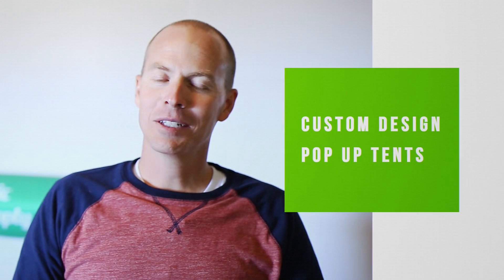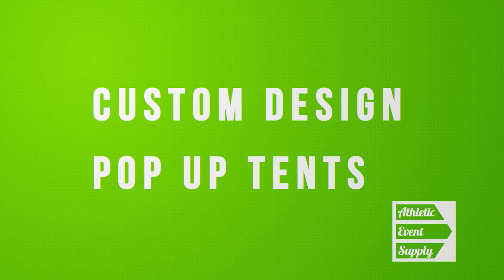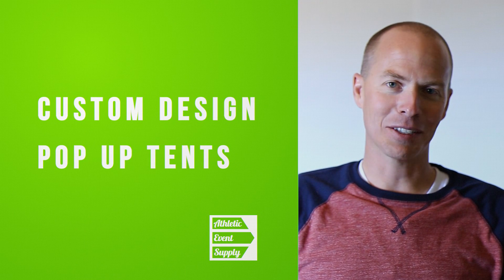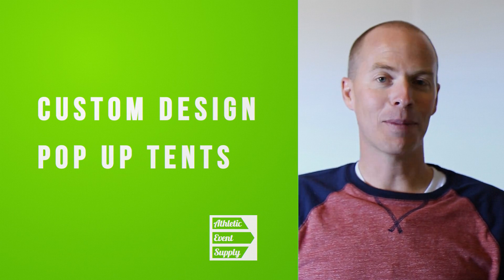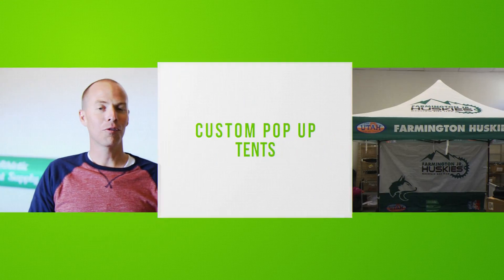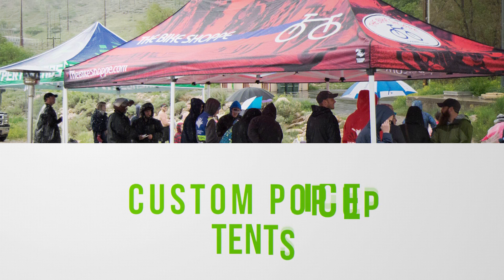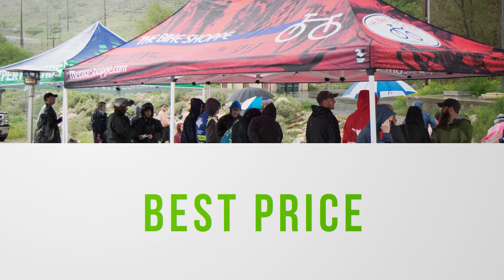Custom Designed Pop Up Tent | Athletic Event Supply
We specialize in custom designed pop up tents. If there is any size you need whether is be a 10' X 10', 12' X 12' or 10' X 20'. We can take the stress off of you and make it easy, quick and simple.